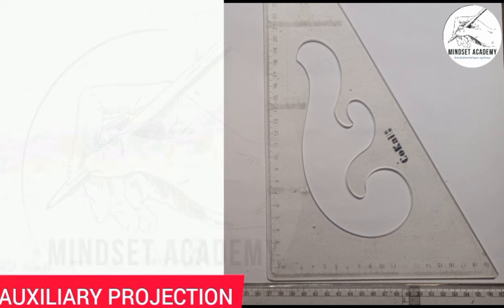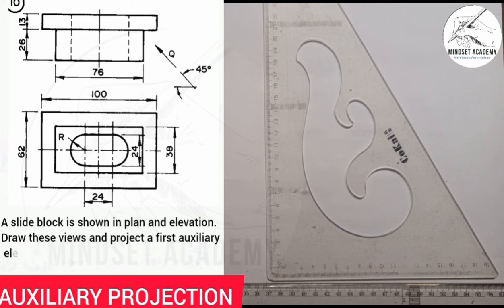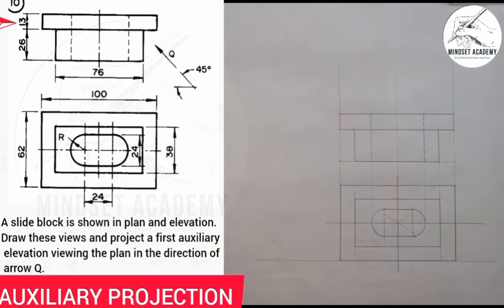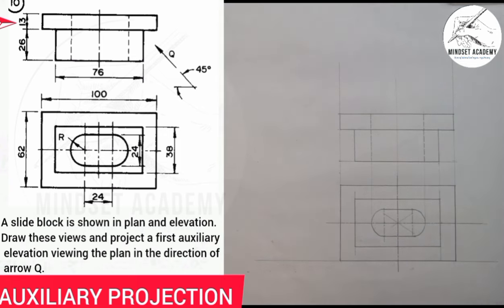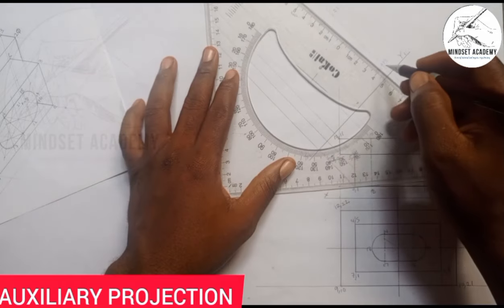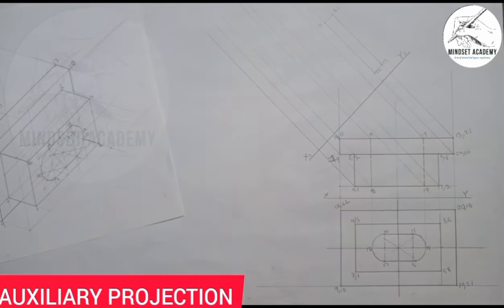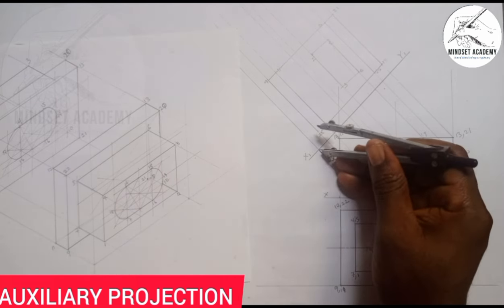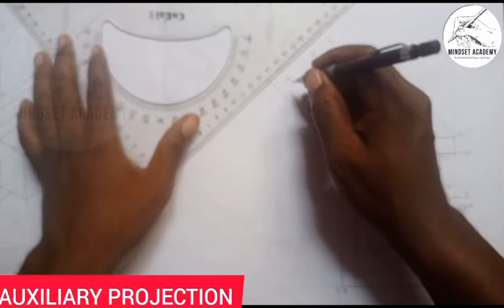FIRST AUXILIARY ELEVATION OF A SLIDE BLOCK IN THIRD ANGLE PROJECTION.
Auxiliary projection is also called a helping view